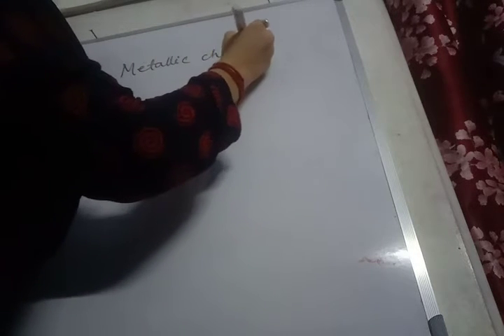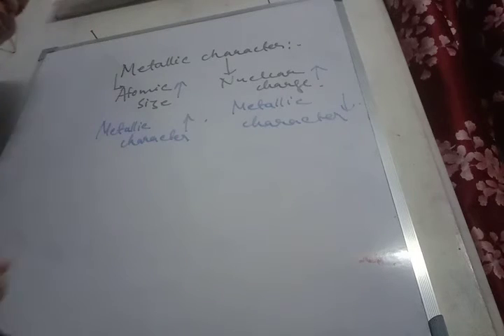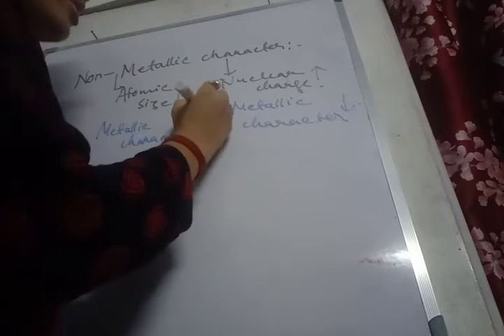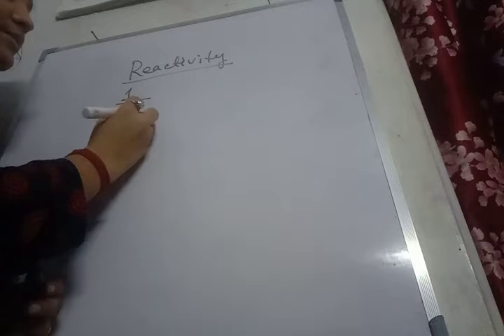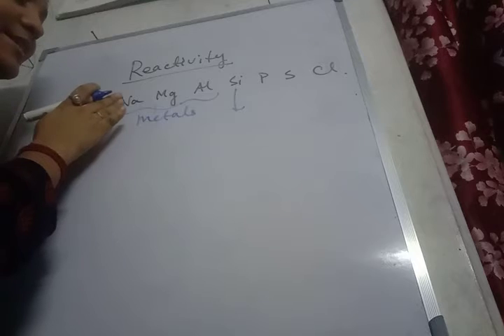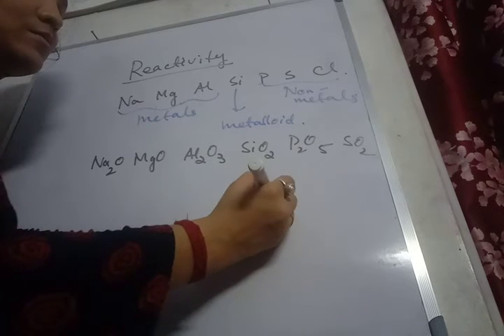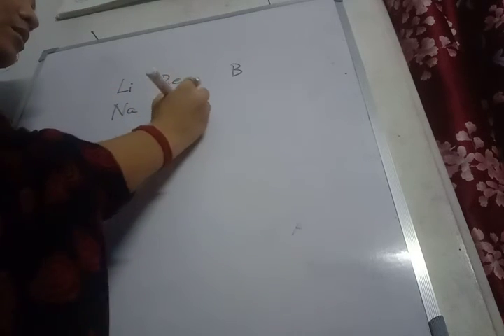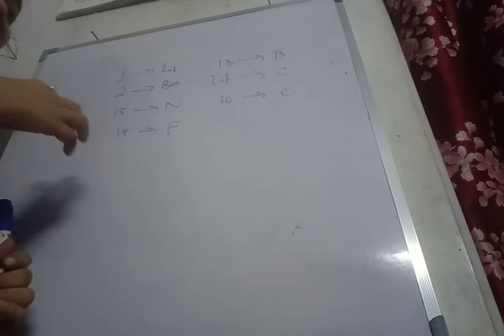Class 11, chemistry, classification of elements and periodicity in properties last part(2021)